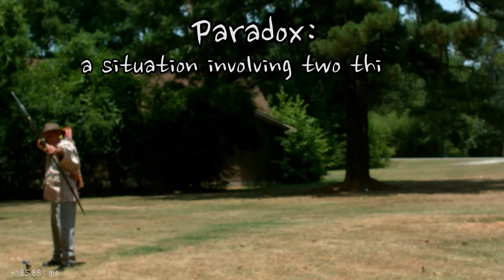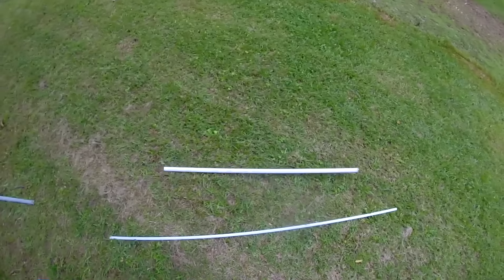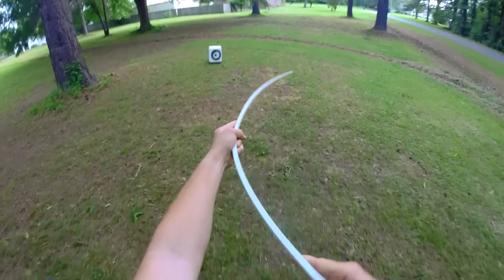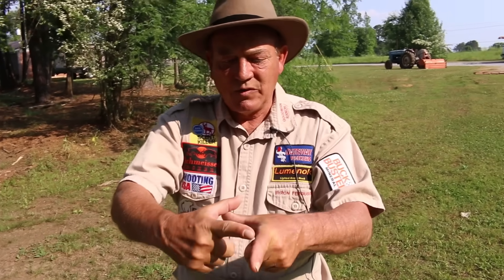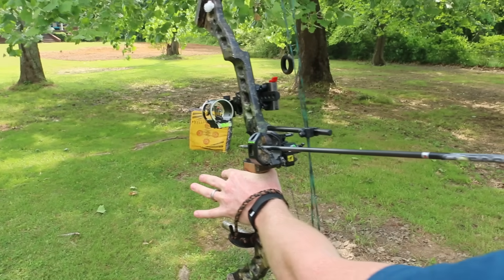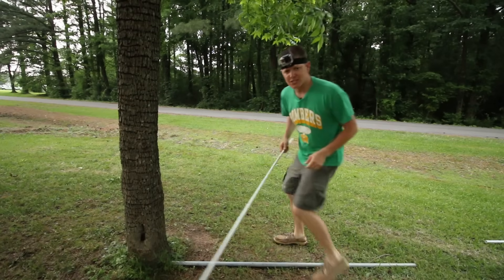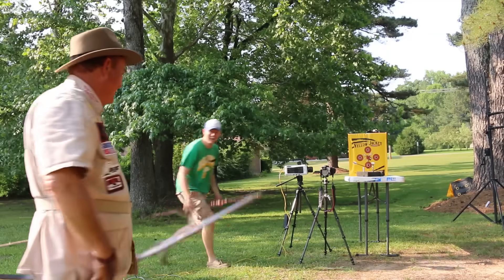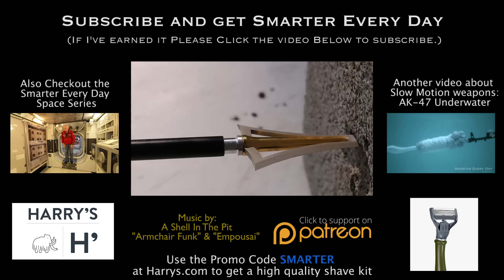The Archer's Paradox in SLOW MOTION - Smarter Every Day 136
Byron Ferguson travels the world doing live exhibitions.  I should note, that Byron doesn't call himself the "Best" archer, or the "Most Amazing" archer or anything like that.  These are my words, because to me, he really is the most amazing archer.
He's a cool dude with the right balance of humility and confidence, and I have an incredible amount of respect for him as a person.  I'm under no obligation to recommend that you hire him for your live event... but I do.  Book him through his wife Wanda here under "Exhibition Shooting".

❓Mystery Item

Slow Motion Sound Design by "A Shell In The Pit"
The awesome music by "A Shell In The Pit" is called:

A special thank you to Dr. John Skinner, who is part of the Smarter Every Day Research team via Patreon for helping come up with the "tree explanation" of archer's paradox!  I didn't fully understand it until he provided me with a video example using a tree!

There's an ASTM standard for measuring spine. ASTM F2031-05

Here's a manual for how it's measured using one particular device.

Warm Regards,

Destin